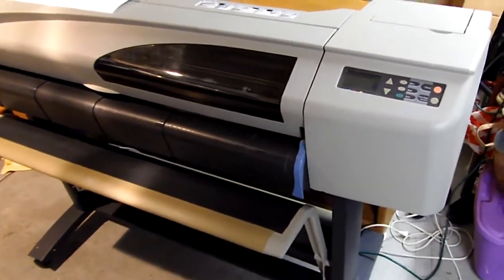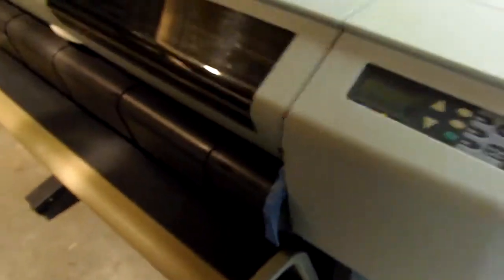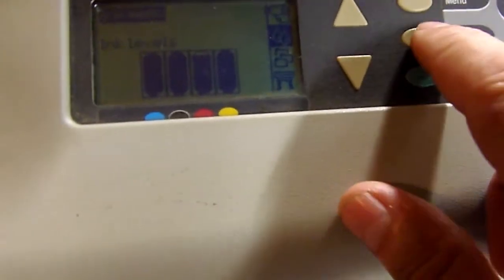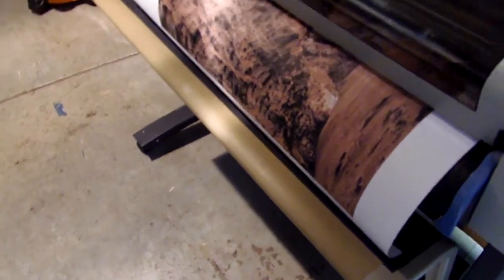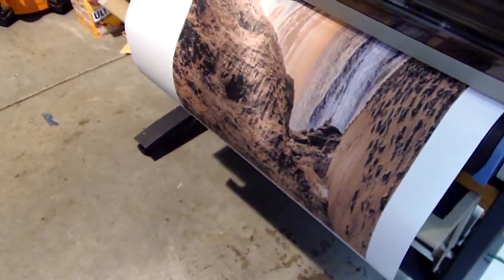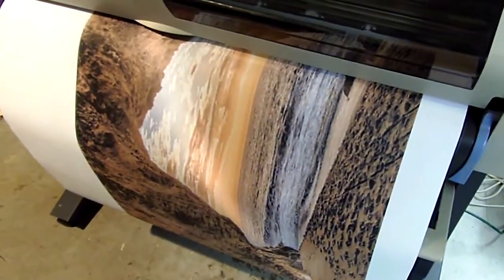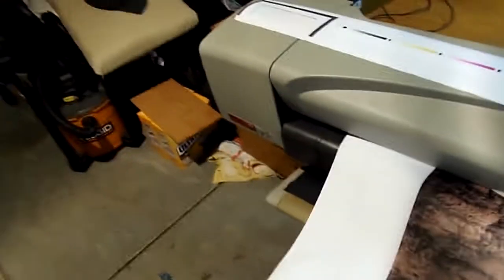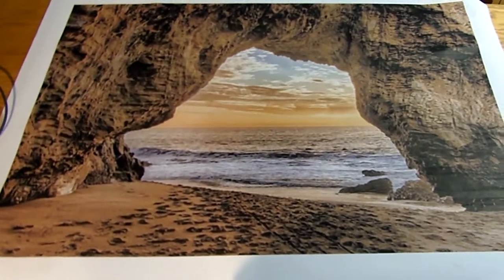HP DesignJet 500ps Demonstration Video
This video documents the operational functioning of the HP DesignJet 500ps that I currently own and am putting up for sale. Package includes the metal base stand, 4 nearly full ink cartridges (remaining ink = Black 94%, Cyan 92%, Magenta 83% and Yellow 89%).
Also includes both the HP JetDirect 625n Card used for shared peripheral networking and printing over the Internet, and a HP-GL/2 Accessory Card which raises the printer's standard memory (only 16 MB) ten times over to 160 MB. Both cards are already inserted into the back of the unit. Selling all of the above for the value price of $850. Cash only. Located in Morgan Hill, CA. Google Craigslist with the term:  "HP DesignJet 500ps for sale"  to see more pictures and further information.